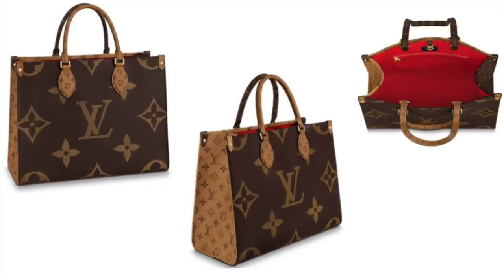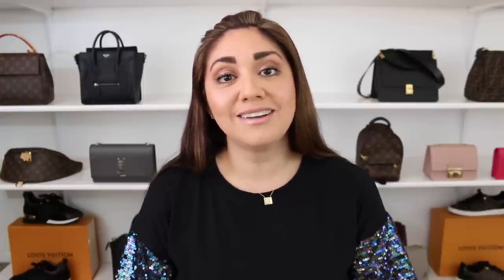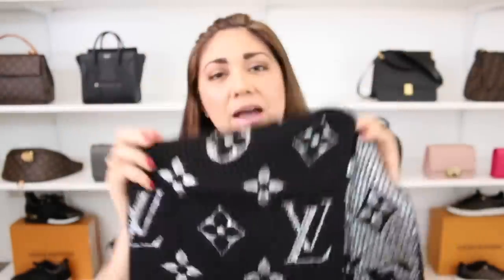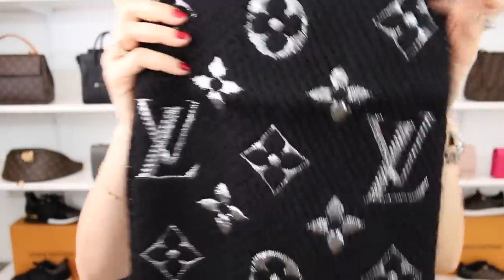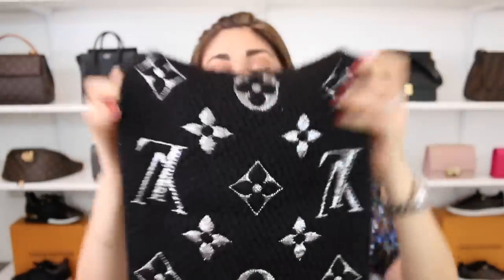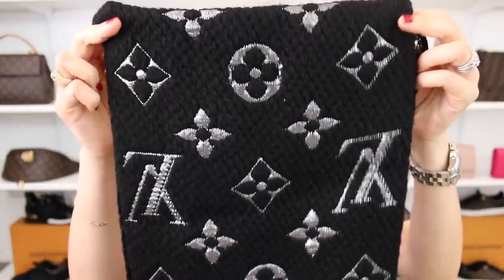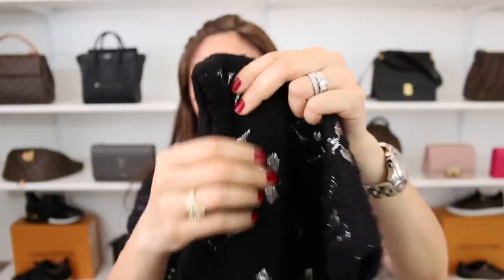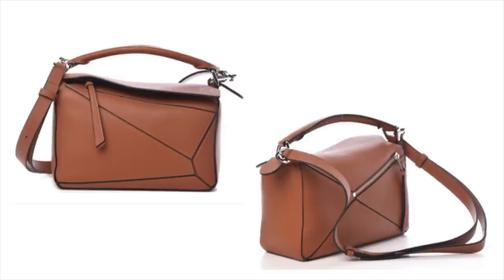Mink's Mondays #263 | Louis Vuitton ONTHEGO Thoughts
Happy Monday Loves!!!

Coming to you with our weekly Q&A video where we discuss a variety of topics, come and join us! Stay Fabulous!! Xoxoxo

LOEWE at Nordstrom

Topics Mentioned:
* Louis Vuitton ONTHEGO MM Thoughts & Theories
* Logomania Shine Scarf Wear & Tear
* Loewe Puzzle Bag
* Mixing and matching prints

Makeup in Video:
Lips: Buxom Celeste
Nails: Kiko Milano